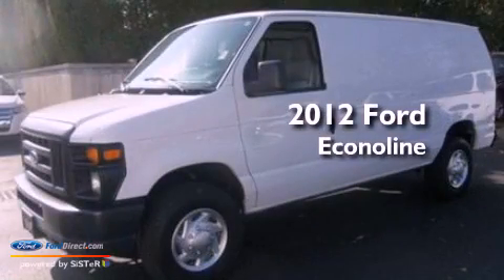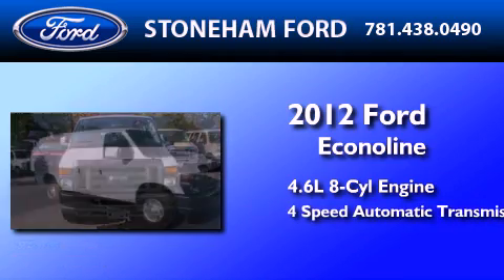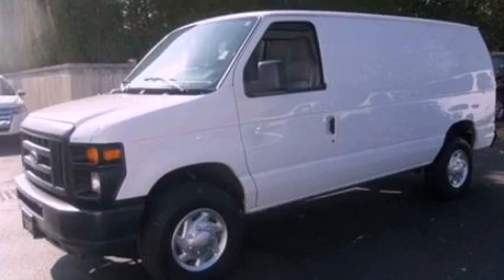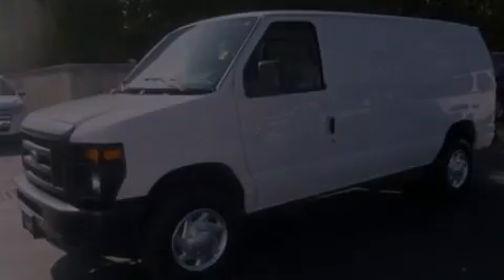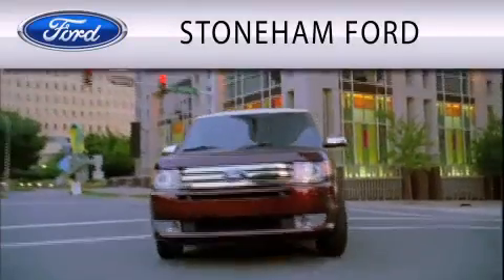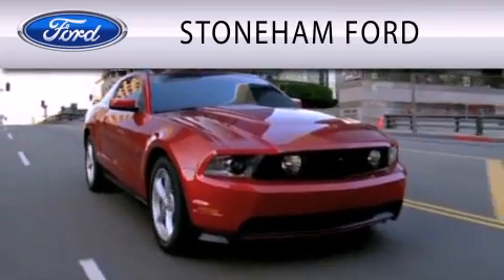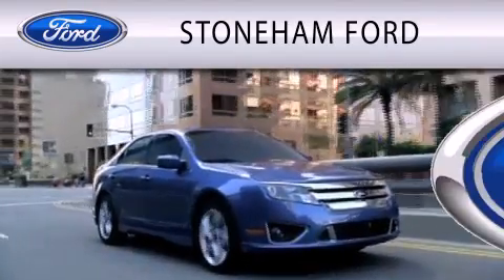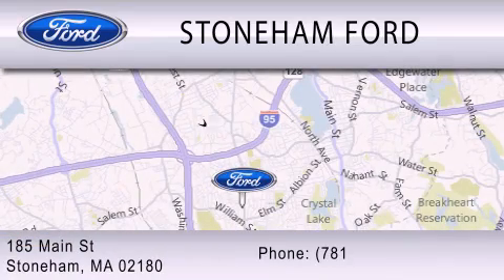2012 FORD ECONOLINE 250 Stoneham MA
Year : 2012
 Make : FORD
 Model : ECONOLINE 250
 Engine : 4.6L V8 16V MPFI SOHC FLEXIBLE FUEL
 Trans . : 4-SPEED AUTOMATIC
 Exterior : WHITE

 Stock : 12085P